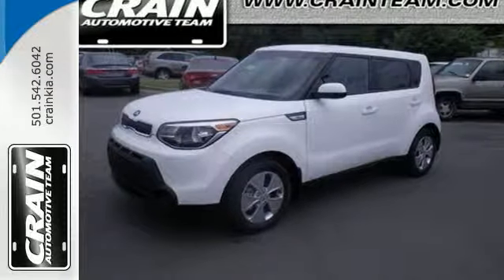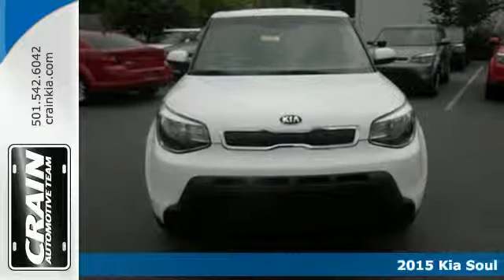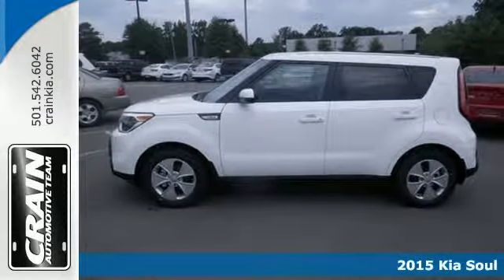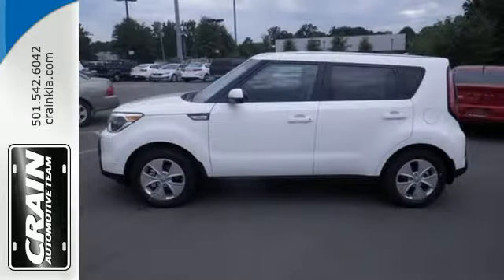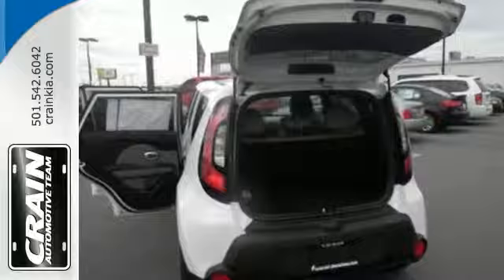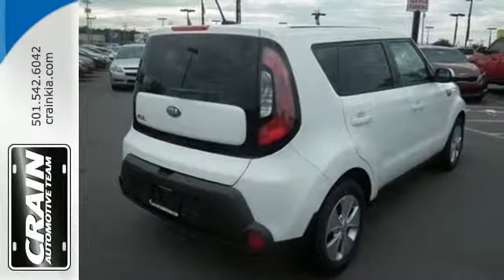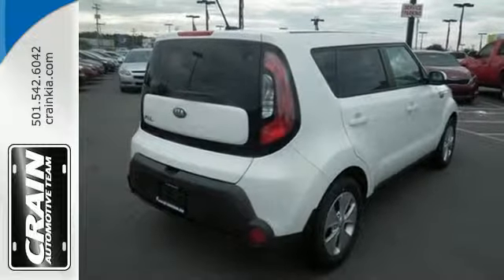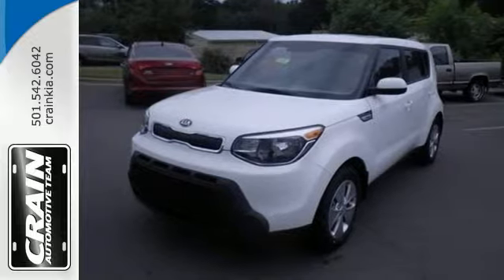2015 Kia Soul Sherwood AR Little Rock, AR 5KC8138 - SOLD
Year: 2015
Make: Kia
Model: Soul
Trim: 10
Engine: 1.6L Gamma GDI I4 Engine
Transmission: Automatic
Color: Clear White
Interior: Gray 2-Tone
Stock #: 5KC8138
VIN: KNDJN2A23F7123583

Address:
5830 Warden Rd